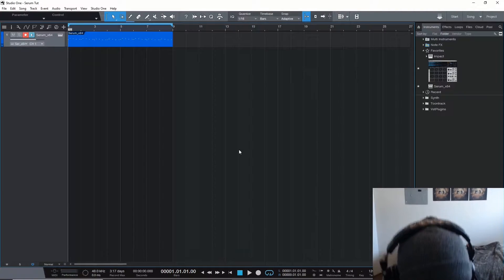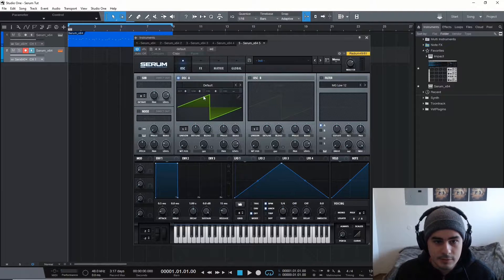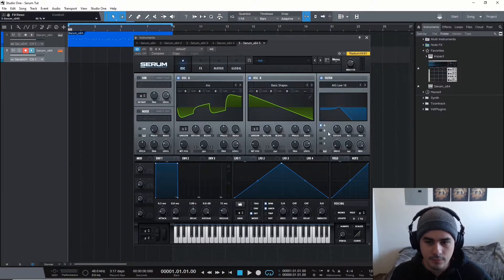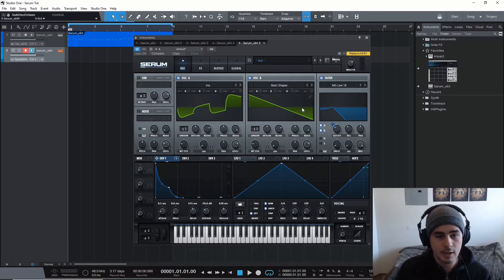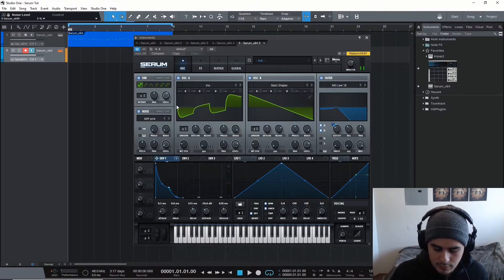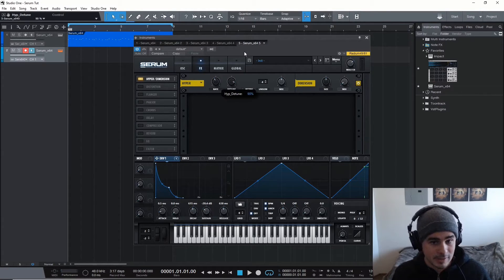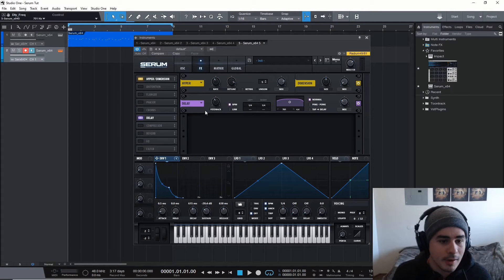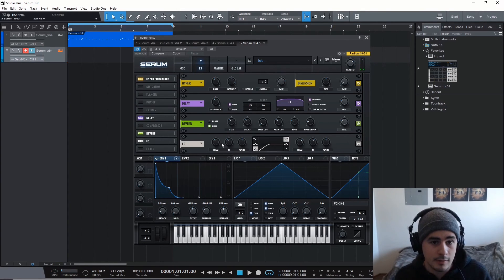Serum Tutorial: How To Make A Dreamy Pluck Sound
Only three days left to sign up for my Synthesis Masterclass!